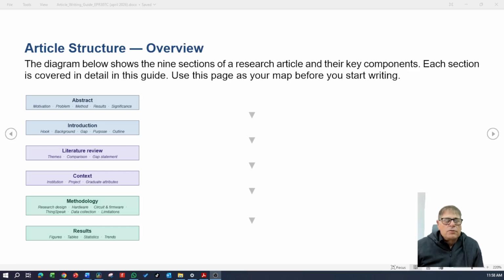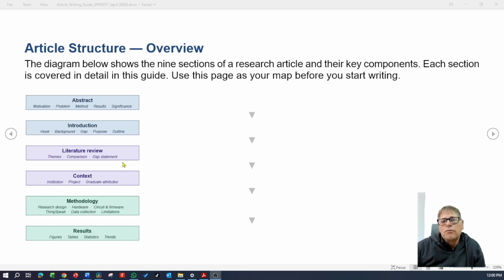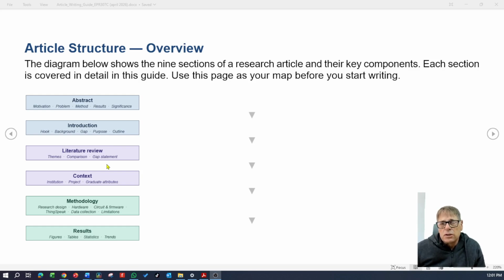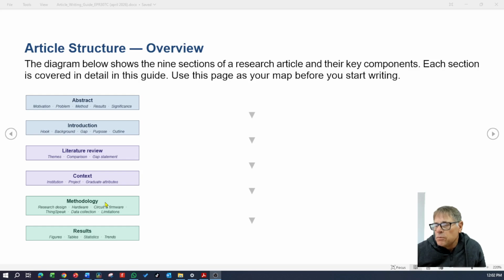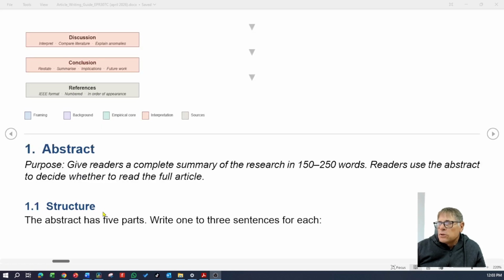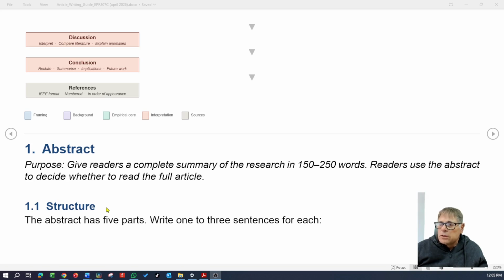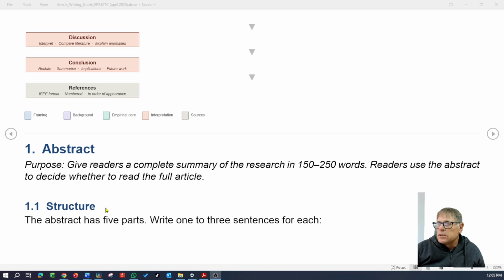Outline of a research article